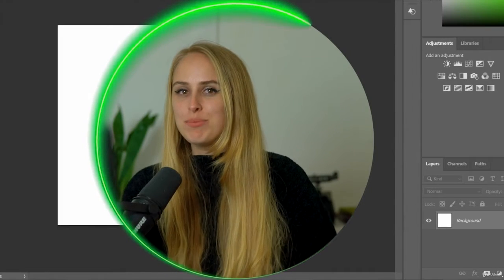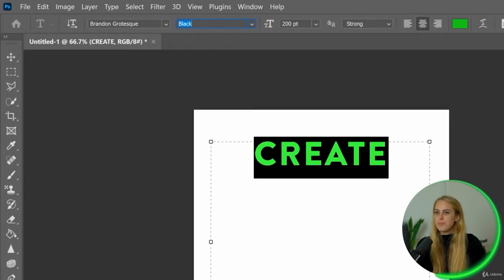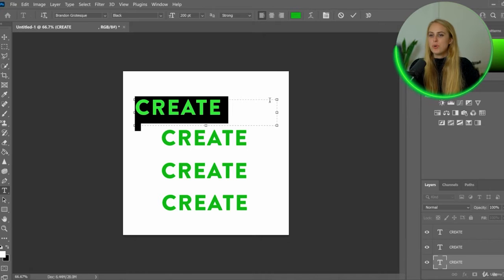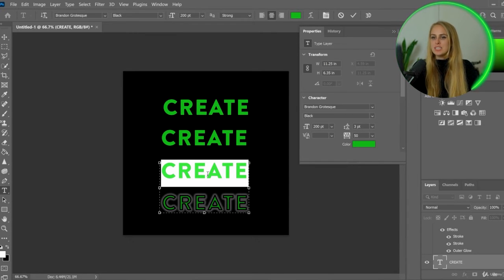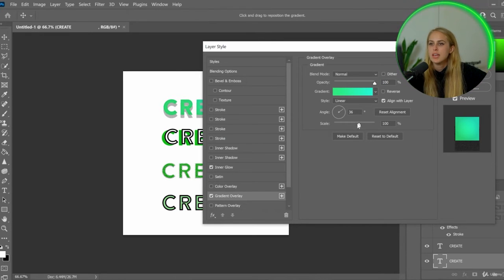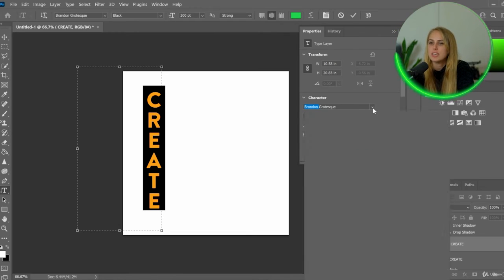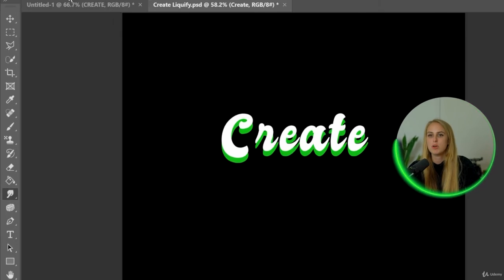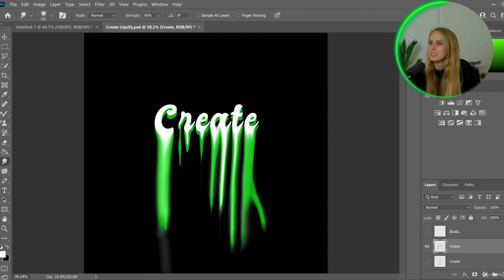Learn the Type tool and how to Customize Fonts in Photoshop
The Fastest Way to go from Beginner to Pro in Photohsop - Learn the Easy way to Photoshop your Images